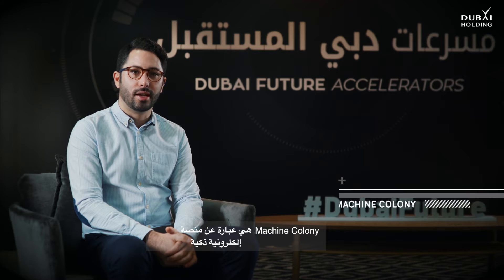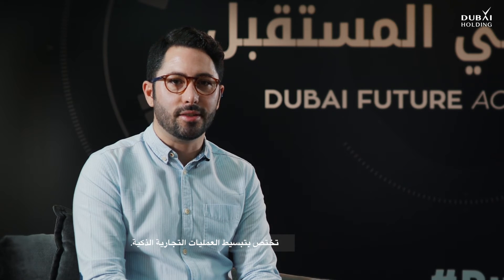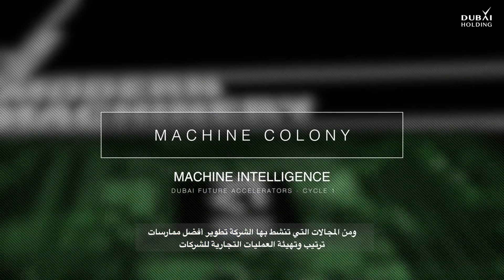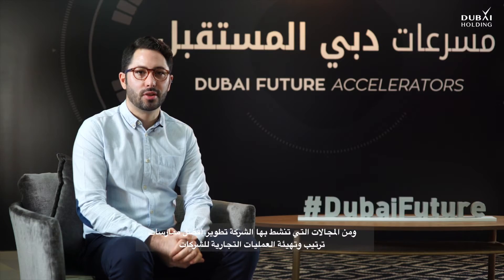Machine Colony at Dubai Future Accelerators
Greg Harris, Chief Product Officer, Machine Colony, highlights the significance of machine intelligence and how the technology could be of great benefit to Dubai Holding.

جريج هاريس، الرئيس التنفيذي لقطاع الإنتاج في شركة ماشين كلوني، يسلط الضوء على أهمية التقنيات والنماذج آلية  والنتائج القيمة التي يمكن الاستفادة منها عند تطبيقها في دبي القابضة